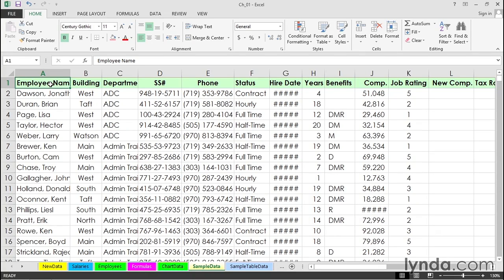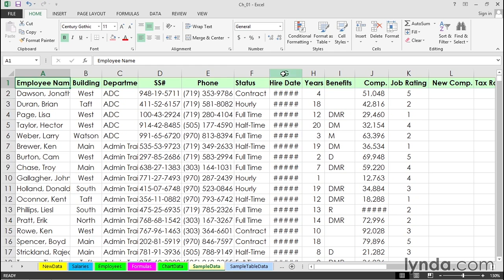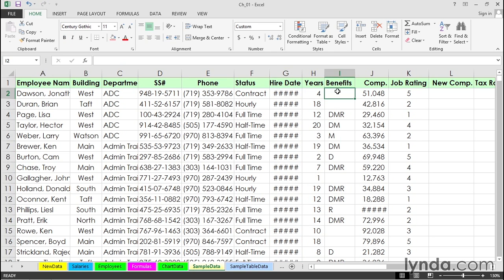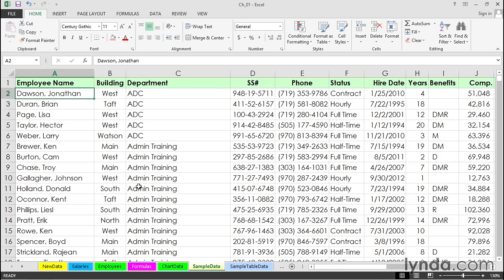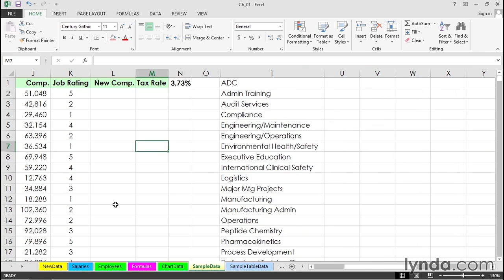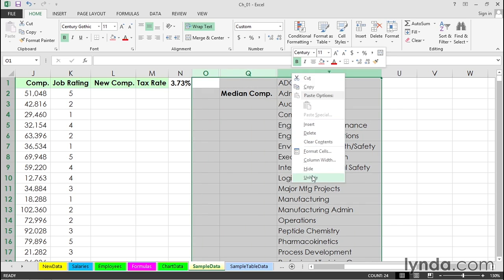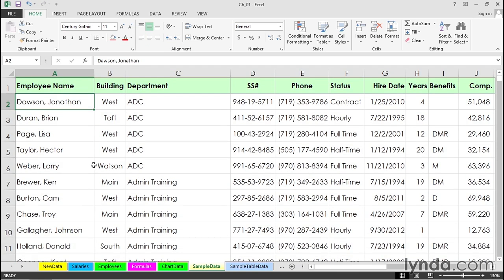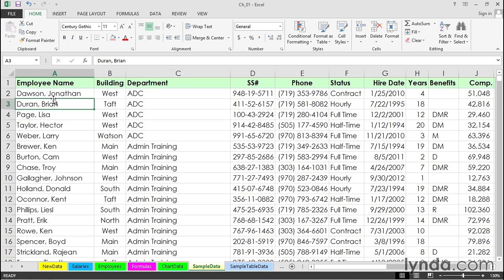Excel 2013 Tips and Tricks - 5